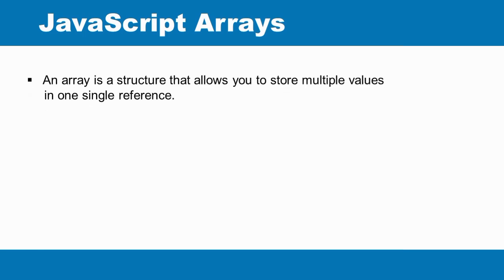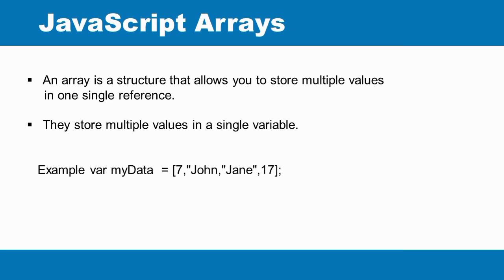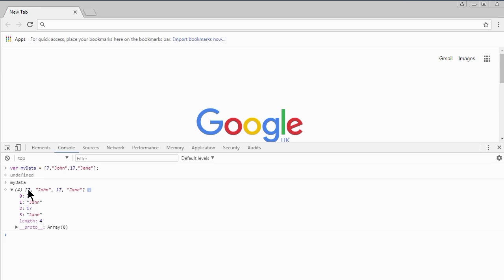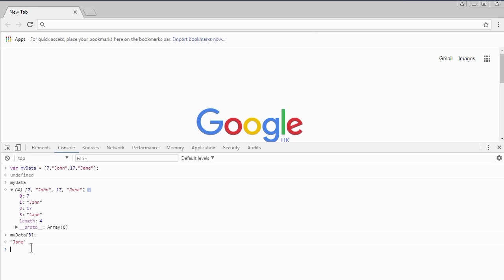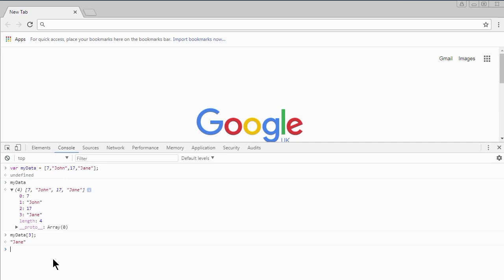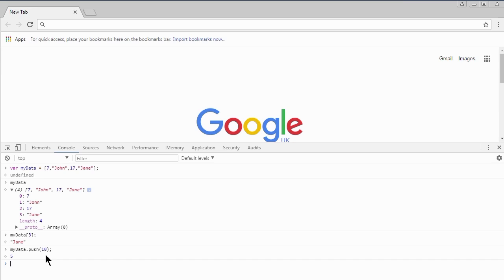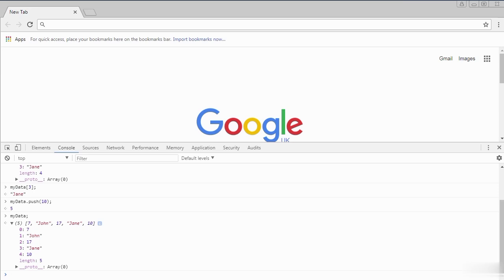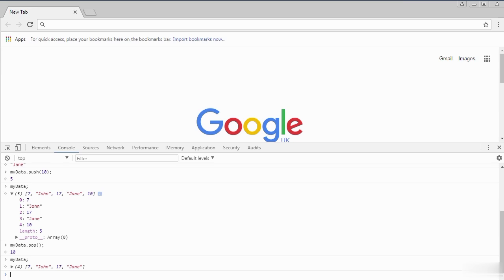JavaScript Arrays for Beginners: Push, Pop & Zero-Indexing Explained (Lesson 38)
What is an array in JavaScript and how do you use it? In Lesson 38 of our Full Stack journey, we break down one of the most important concepts in coding: Arrays. Learn how to store multiple values in a single variable and manipulate them like a pro.
🚀 In this tutorial, you will learn:
What is an Array? (Variables vs. Arrays) [00:11].
How to create an Array with mixed Data Types [01:29].
Understanding Zero-Based Indexing: How to access elements [03:24].
Adding data with the .push() method [05:23].
Removing data with the .pop() method [06:34].
Whether you're a student of the Free Placement Course or a self-taught developer, mastering arrays is a non-negotiable step in your coding career.
Watch the Full Series: [Insert Playlist Link]
Timestamps (Video Chapters):
[00:00] Intro: What is a JavaScript Array?
[00:48] Array Syntax & Square Brackets
[01:29] Creating Your First Array in the Console
[02:04] Mixing Strings and Numbers in Arrays
[03:15] Understanding the Index & Length
[03:24] The Zero-Index Rule: Accessing Specific Values
[04:49] Modifying Arrays: Introduction to Push and Pop
[05:23] Using .push() to Add New Elements
[06:34] Using .pop() to Remove the Last Element
[07:24] Final Summary & Best Practices